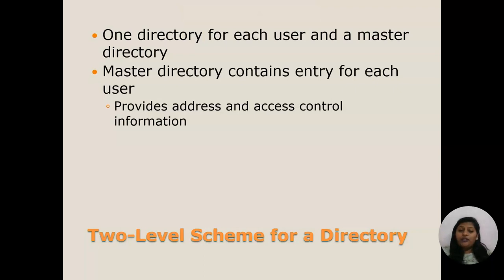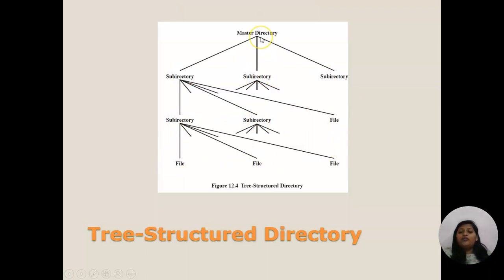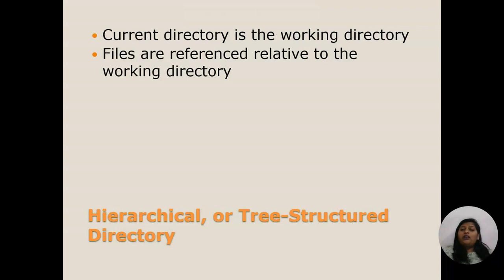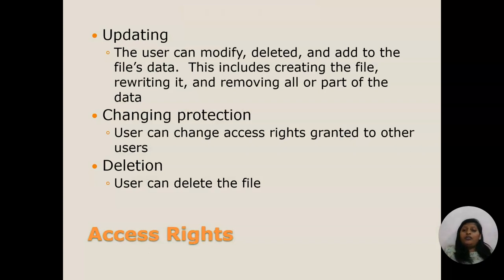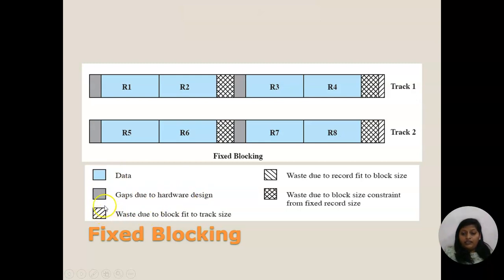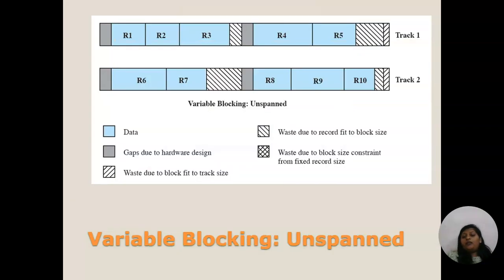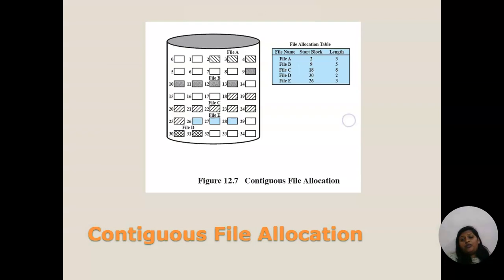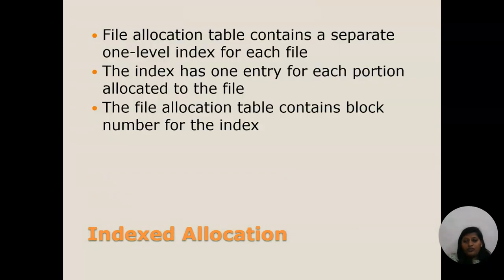Two level scheme for directory